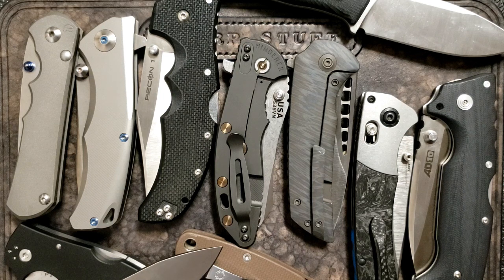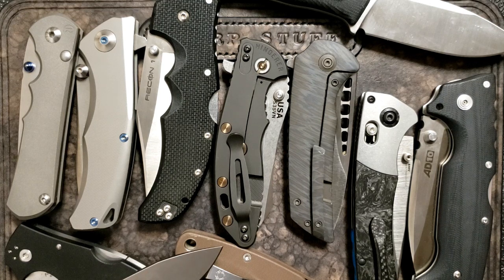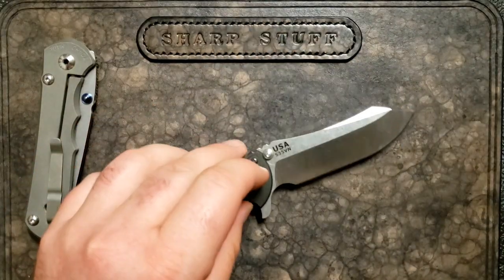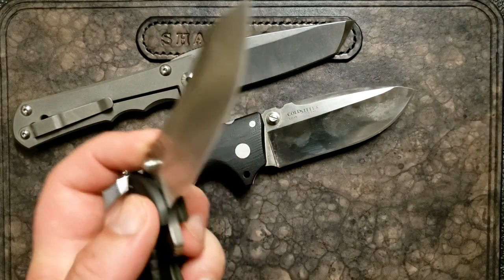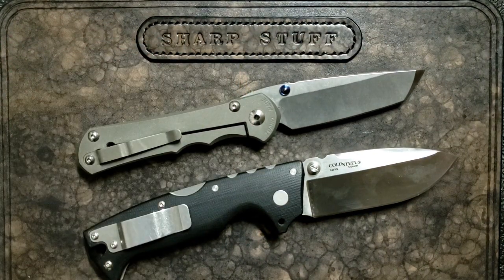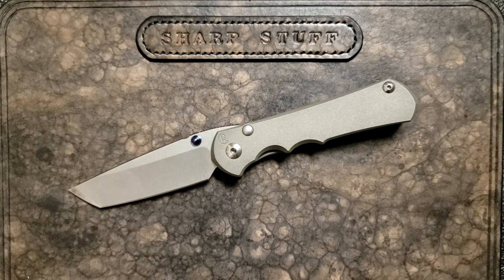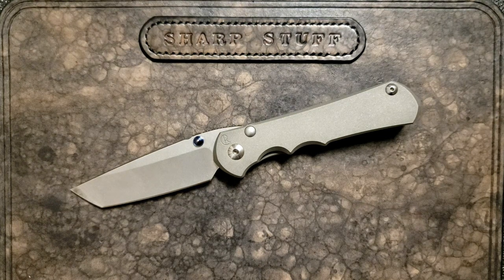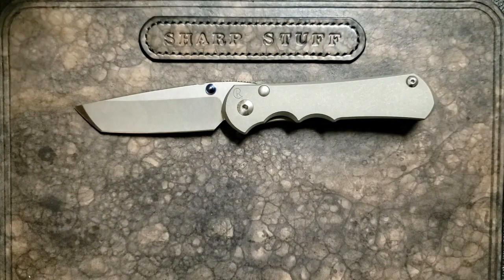If you Could Only Keep one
Once again it's time to ask what if you could only keep one knife?
Use my link to DLT it's a big help to the channel